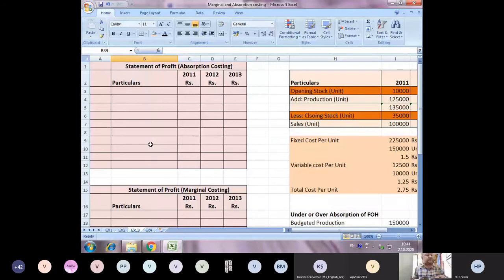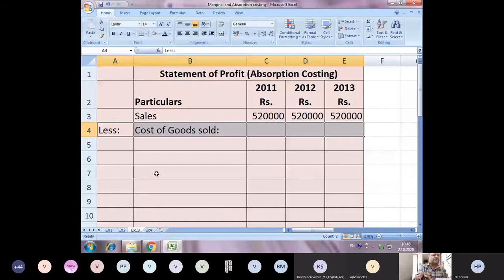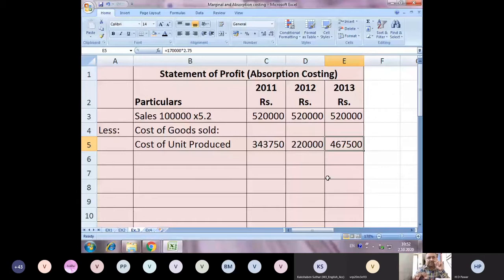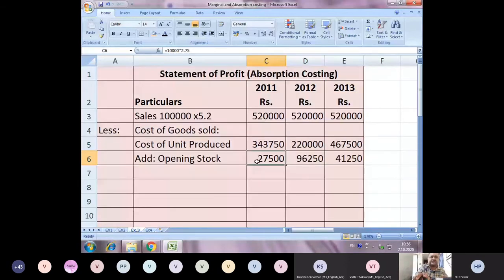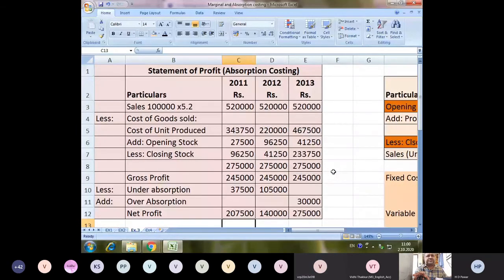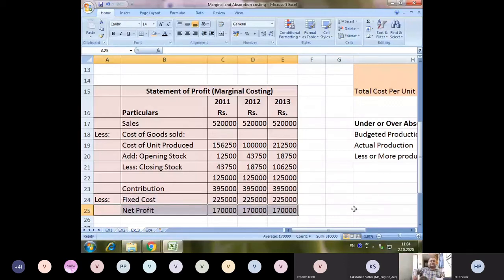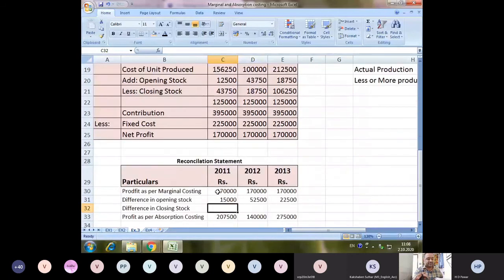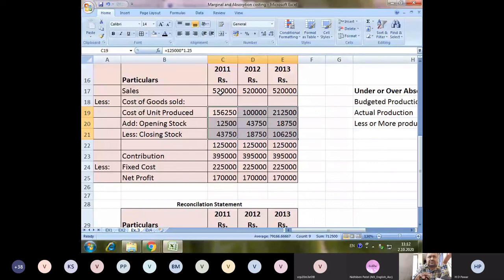Cost Accounting-2 Marginal and Absorption Costing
Cost Accounting-2 Marginal and Absorption Costing HNGU Practical Example lecture